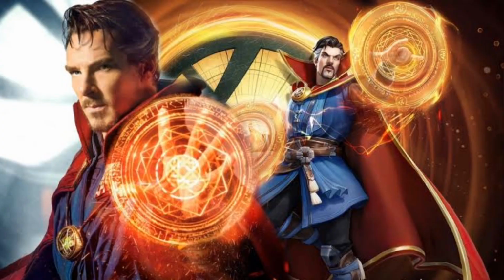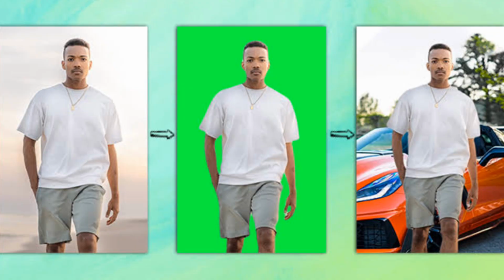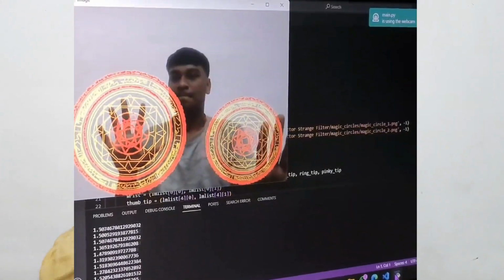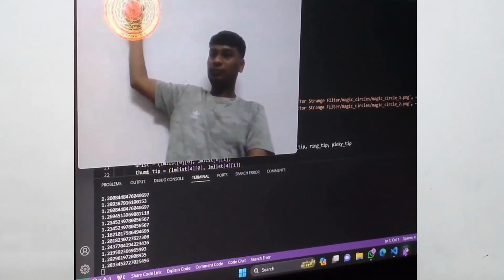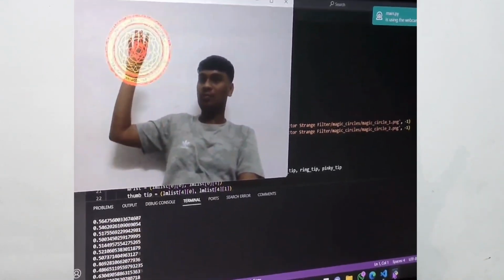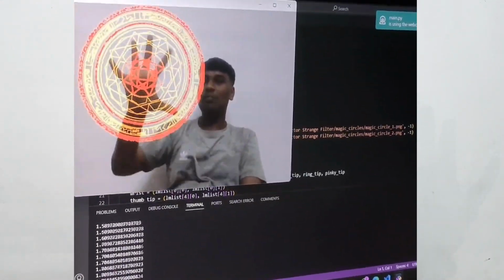Computer Vision and IOT Projects | Part - 3 | On Spot Effects | Hand Cricket | Love bell Rover | AI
🚀 Welcome to Part 3 of our Computer Vision and IOT Projects series! In this episode, we dive into the fascinating world of Computer Vision and IOT, where we'll explore three exciting projects: On spot Effects, Hand Cricket and "Love bell" All in one rover all powered by Artificial Intelligence.

👽 Project 1: On spot Effects
Unleash Your Inner Magician: On-the-Spot Effects with Python! Ever dreamed of adding a touch of magic to your everyday life? This project empowers you to do just that! Using the power of Python and your webcam, transform your hand gestures into captivating visual effects right before your eyes. No bulky props, no complex setups, just pure digital wizardry at your fingertips Effortless Hand Tracking: Seamlessly track your hand movements in real-time with Python's OpenCV library. Dazzling Effects: Unleash your creativity with a library of captivating effects, from fire bursts to swirling galaxies. Customization is Key: Tweak effects to your liking and even develop your own unique creations.

🖐️ Project 2: Hand Cricket
Craving cricket but short on friends (or bats)? Fear not, for the future is here! Step into the arena of hand cricket, where your webcam becomes your umpire and the computer, your cunning opponent. All you need are lightning-fast fingers and a dash of digital magic.

🕹️ Project 3: "Love bell" all in one rover
Tired of Earth's limitations? Craving the thrill of Martian dust beneath your... wheels? Then buckle up, spacefarer, for love bell, your gateway to unexplored frontiers!

This intrepid explorer isn't your average dune buggy. love bell boasts:

Eagle-eyed sensors: Like a mechanical owl, it sees obstacles before they see it, keeping your exploration smooth and accident-free.
Bluetooth brainwaves: Control love bell from afar, weaving through craters and canyons with the flick of a finger.
Voice-activated wonder: Speak your commands, and love bell obeys, a loyal companion on your cosmic quest.

🤖 AI Integration
Throughout the video, we'll emphasize the integration of Artificial Intelligence, the driving force behind these projects. Understand the role of machine learning algorithms, neural networks, and image processing techniques in bringing these Computer Vision projects to life. Gain insights into the future possibilities and applications of AI in diverse fields.

🎓 Whether you're a seasoned developer, an AI enthusiast, or just curious about the potential of Computer Vision, this video has something for everyone. Join us on this journey of discovery and innovation as we unravel the magic behind Emotion Detection, Mosquito Killer, and the reimagined Tetris powered by AI.

TNEA Counseling Code:
Karur - 2622
Coimbatore - 2357

Departments:
Artificial Intelligence and Data Science
Agricultural Engineering
Computer Science and Business System
Computer and Communication Engineering
Biotechnology
Biomedical Engineering
Chemical Engineering
Civil Engineering
Computer Science and Engineering [Artificial Intelligence and Machine Learning]
Information Technology
Mechanical Engineering